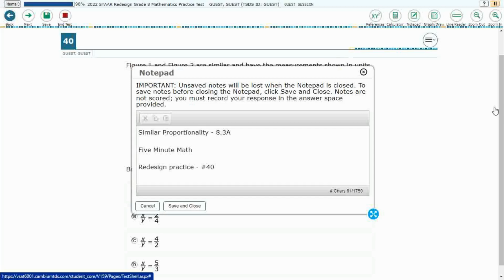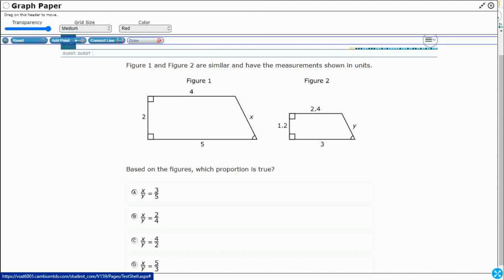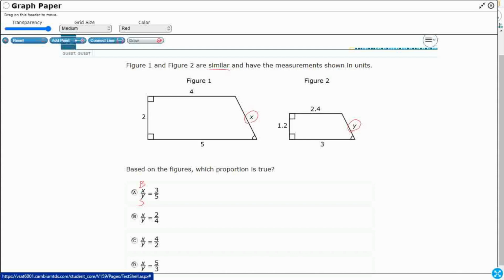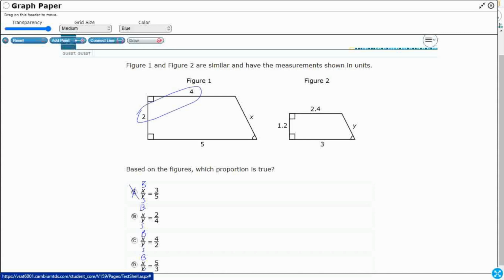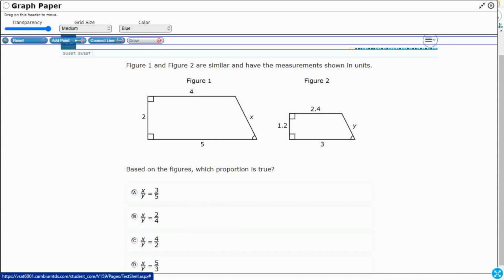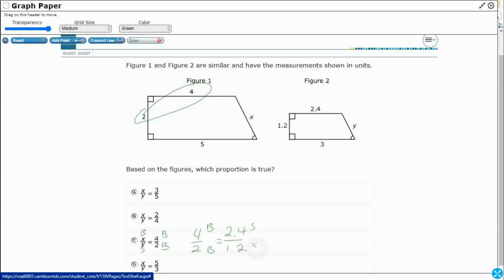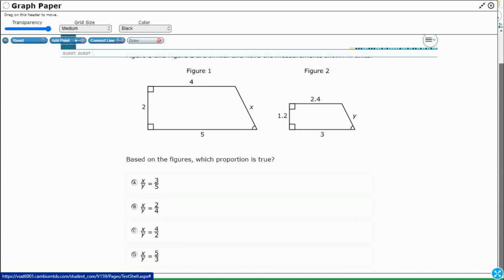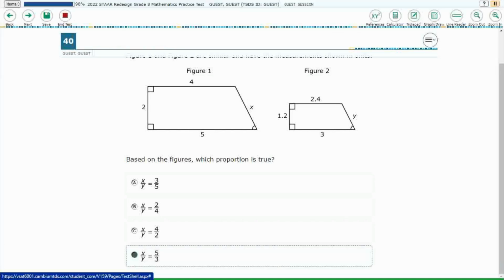8th Grade STAAR Practice Similar Proportionality (8.3A - #6)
Practice generalizing that the ratio of corresponding sides of similar shapes are proportional, including a shape and its dilation with a test item from the redesign practice STAAR test (#40 - 8.3A)